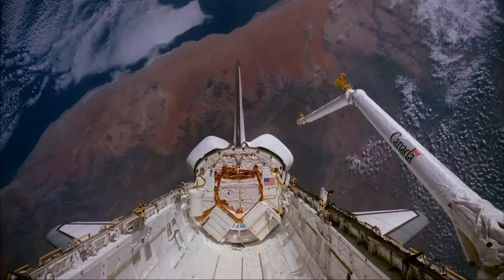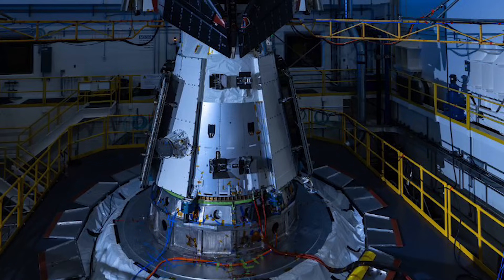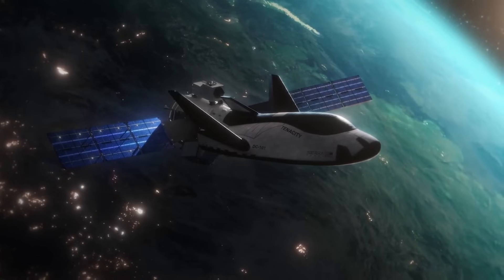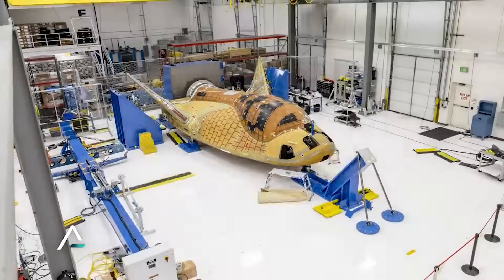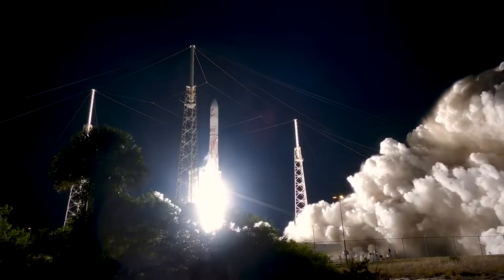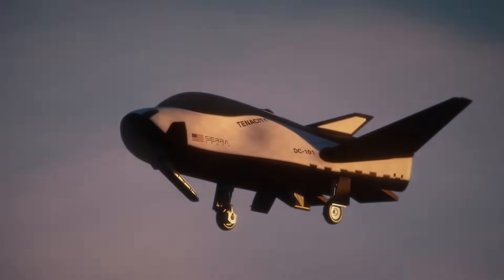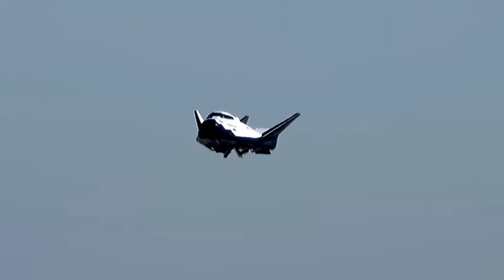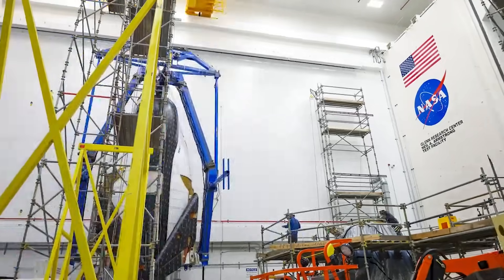Dream Chaser Tenacity Has Been Stacked On Shooting Star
The last time a spaceplane docked at the International Space Station was over a decade ago in 2011. Soon after the Space Shuttle was retired and frequent missions came to a stop. Now in 2024, we are only months away from the return of spaceplanes within the industry. Just yesterday it was announced that Dream Chaser Tenacity and its Shooting Star cargo module are stacked and vertical.

This is the first time the two have come together and so far the signs are looking good for maiden flight. In this mission, they will launch on ULA’s Vulcan rocket and attempt to dock to the International Space Station, before returning to Earth for a runway landing. Here I will go more in-depth into the recent milestone, final launch prep, the significance of this mission, and more.

Chapters:
0:00 - Intro
0:39 - Tenacity Is Vertical
3:28 - The Return of Spaceplanes